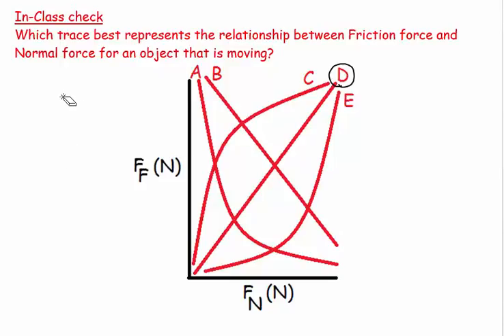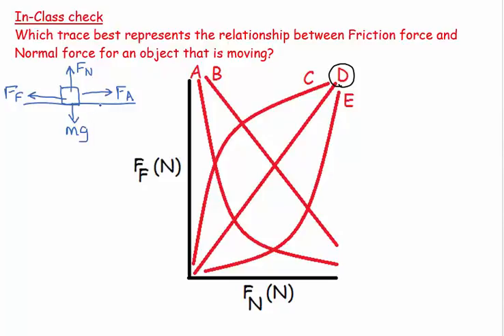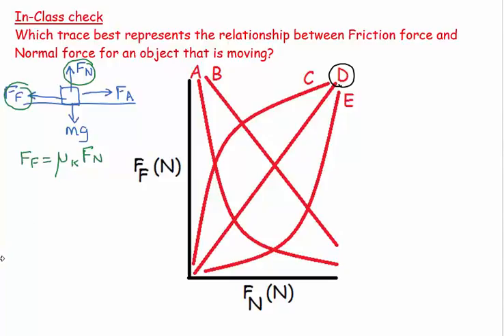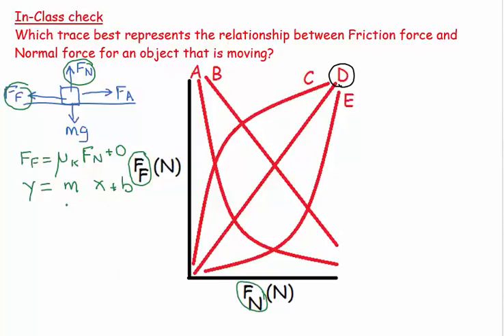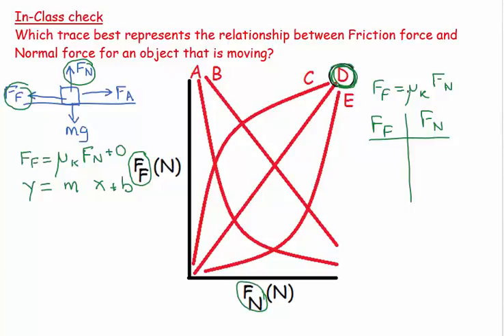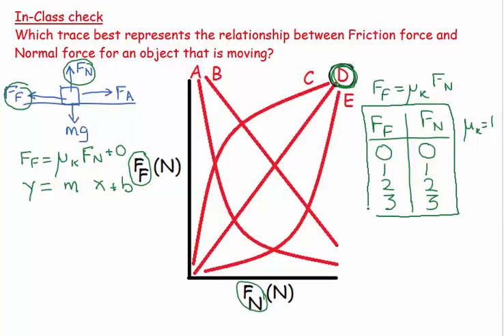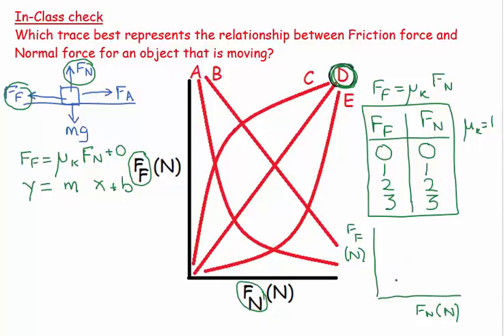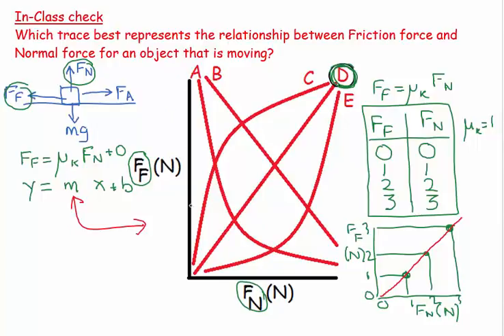5) Statics with Friction 3 - Graphical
Link Friction force and Normal force for a moving system, graphically